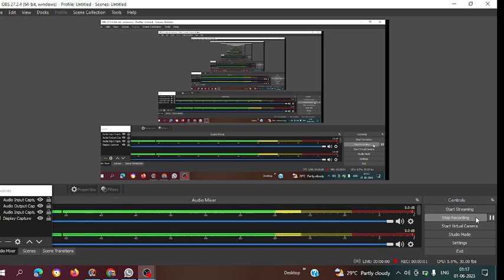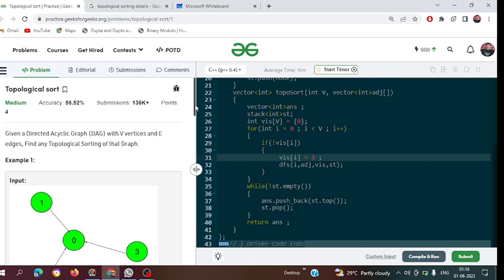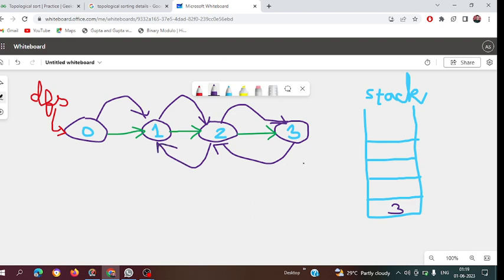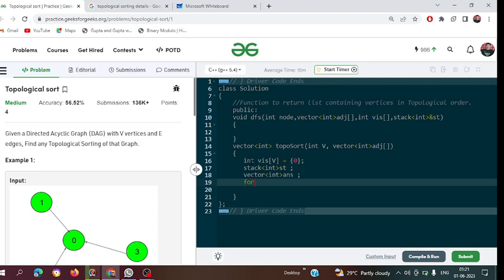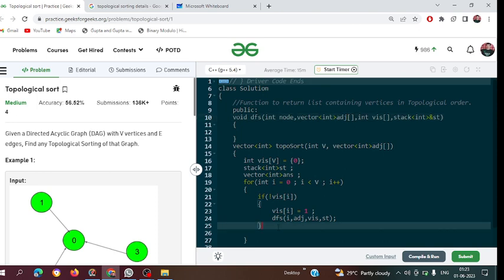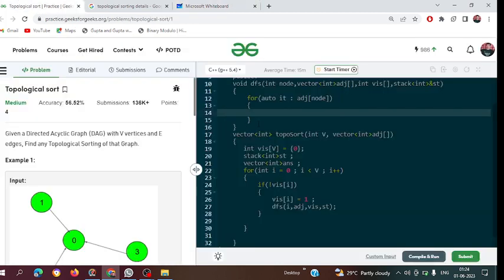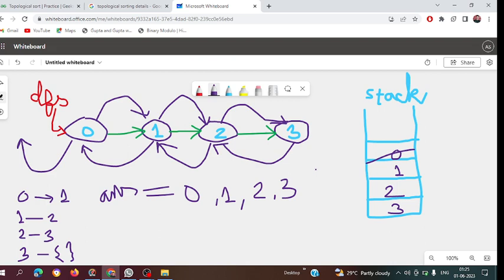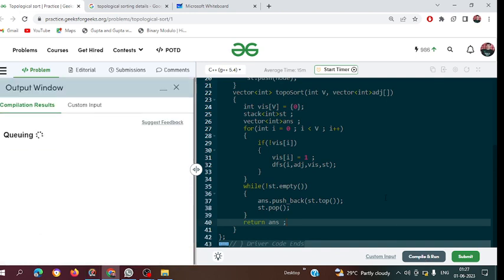Topological Sort | Topological Sorting |GFG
Topological Sorting |GFG  POTD | 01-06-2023|Hindi
Given a Directed Acyclic Graph (DAG) with V vertices and E edges, Find any Topological Sorting of that Graph.

topological sorting
topological sort
topological
topological ordering
topsort algorithm
tutorial
programming
computer
directed acyclic graph coding
science
example
geeksforgeeks
graph
backtracking
gfg potd
potd gfg
potd
potd today
gfg